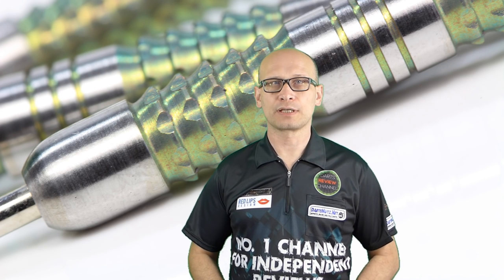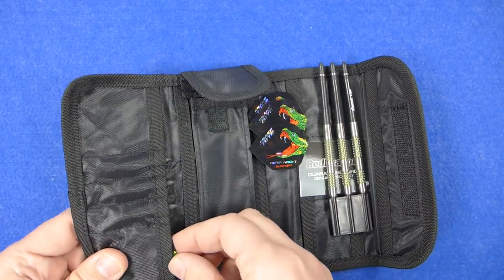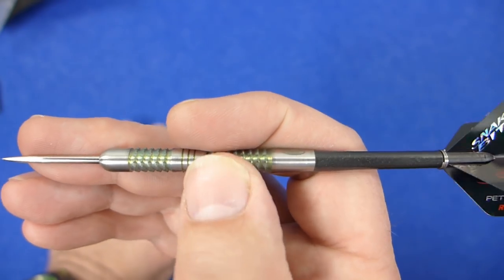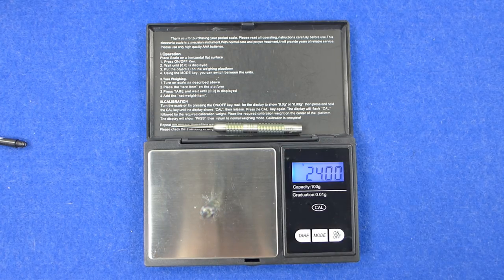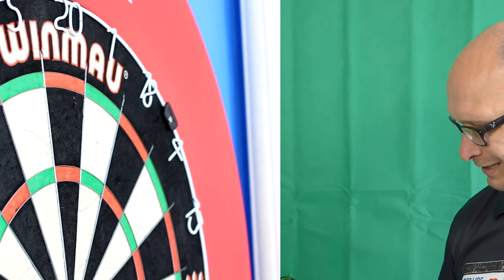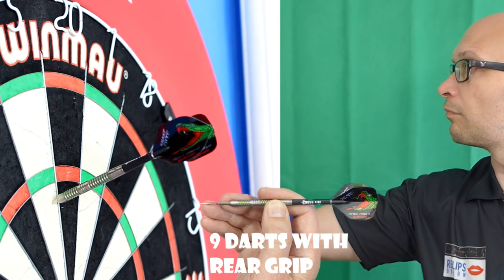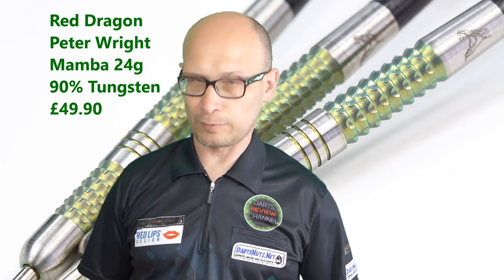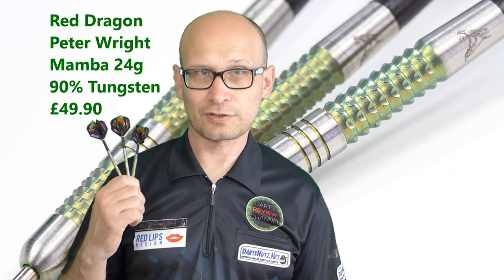Red Dragon Peter Wright Mamba 24g darts review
A review of the Red Dragon Peter Snakebite Wright Mamba 24g darts.  These are Snakebite model number 16 and are 90% tungsten with a green pvd coating and a nice grippy design.

Video Index:

Intro: 00:14
Box & Contents: 01:21
Close Look: 02:13
Detailed Dimensions: 04:19
Weight: 05:01
Balance: 05:30
Darts In Action: 05:51
Flight Slow-Mo: 08:59
Conclusion: 09:47
Outro: 11:54